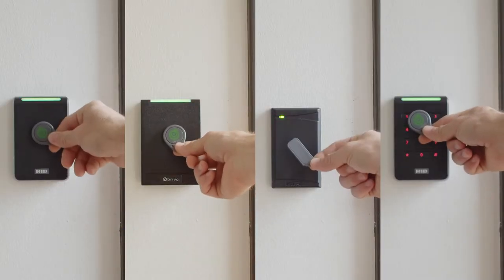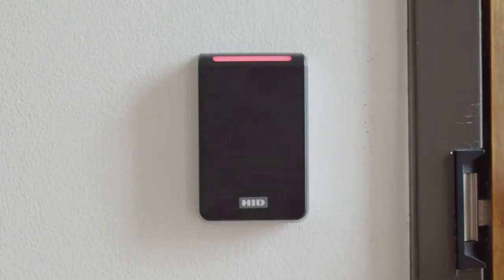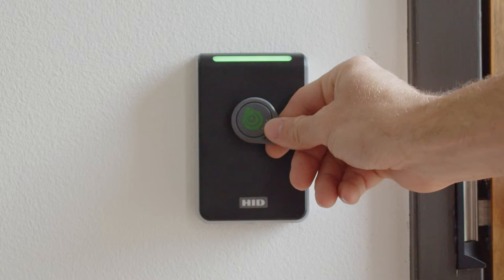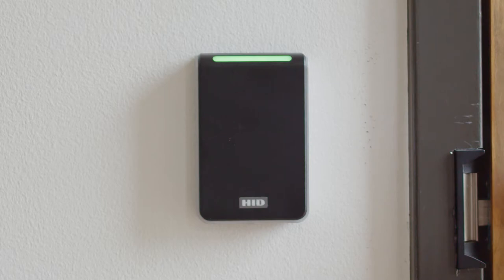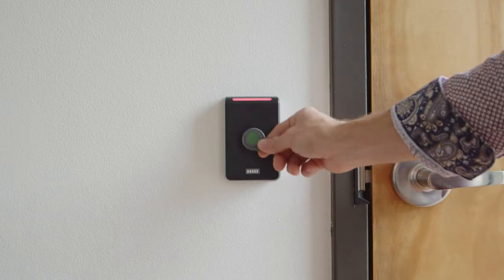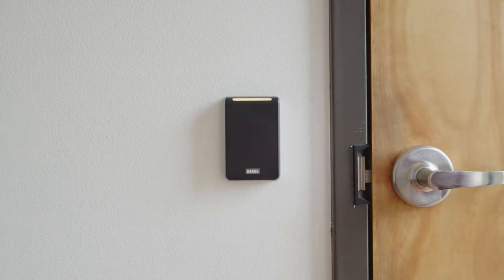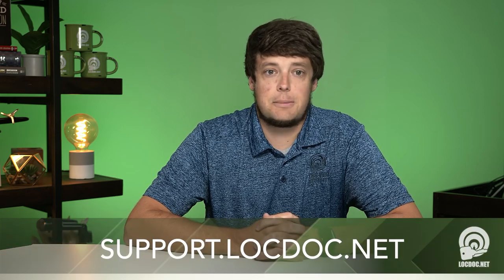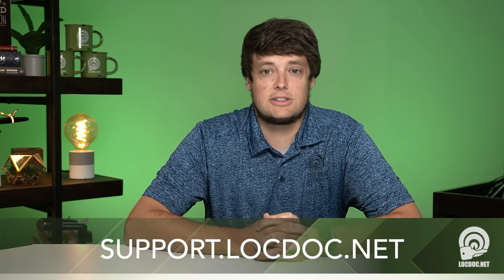How To Use A FOB with Reader | Brivo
Today we will be explaining  How to present your credential to the card reader and what you need to know.

In this video we will walk through.
1. What your fob looks like.
2. How to identify the card reader.
3. How to present your fob to the reader to gain access to the building.

To use your fob you will need to bring it near the card reader.  The maximum read range for these readers is approximately 1 inch.

Once you have presented your fob to the reader you should hear a “Beep” and the LED should change from Red to Green.

If the LED does not change to Green then you may have an issue with your fob or you may not have permission to access this door. It is important to contact the system administrator when this occurs. It will help to notate the time and day of when the failure occurred.

Today, we covered presenting your fob to the reader to gain access to your building. For more information on today's topic or other videos and topics like these visit support.locdoc.net.

Main Camera: Nikon D5600
Second Shot: Nikon D7000
Random Action Stuff: GoPro Hero 3
Microphone: Rode VideoMic
Editing: Final Cut Pro
Drone Footage:  DJI Mavick Pro
Surveillance Footage:  Eagle Eye Networks
Surveillance Cameras: HikVision